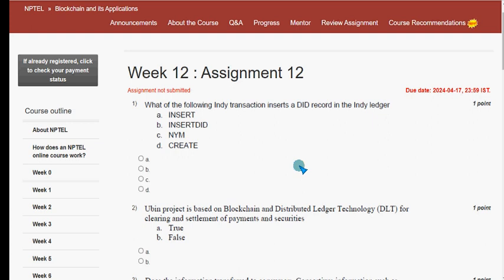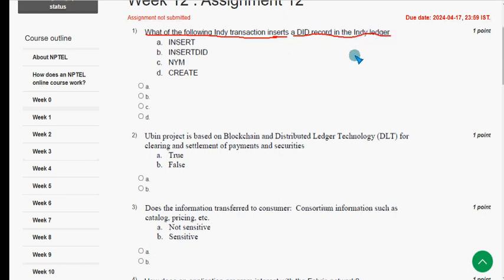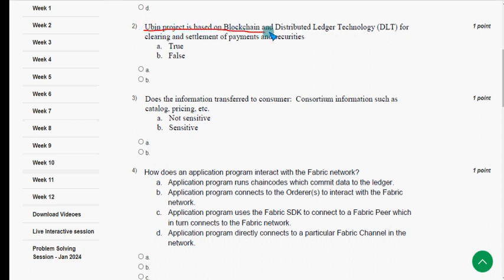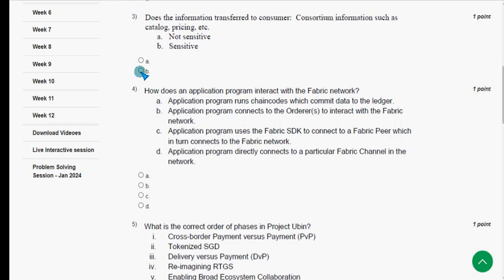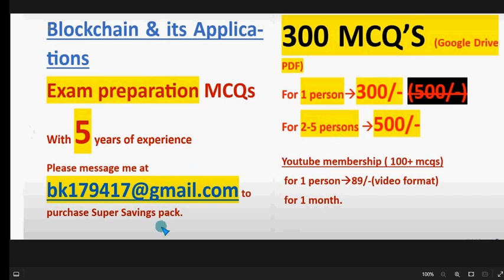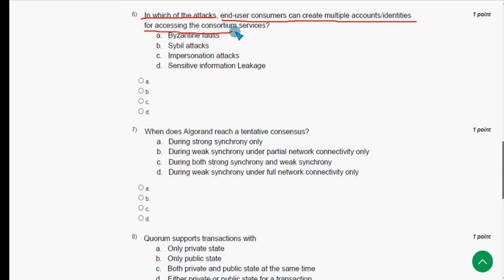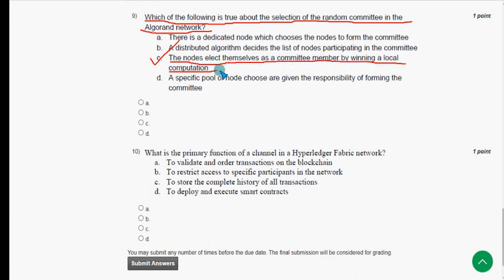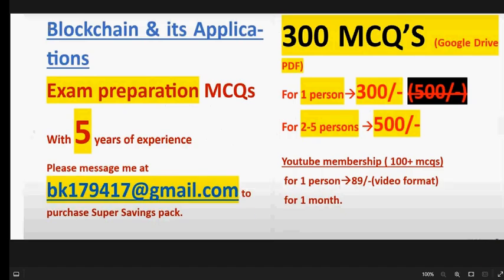Blockchain and its Applications || NPTEL Week 12 assignment answers